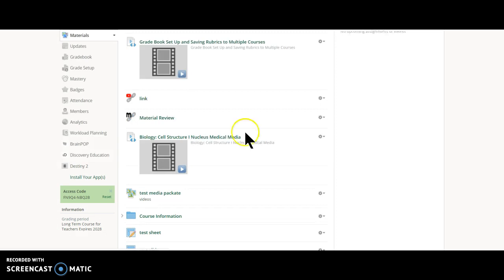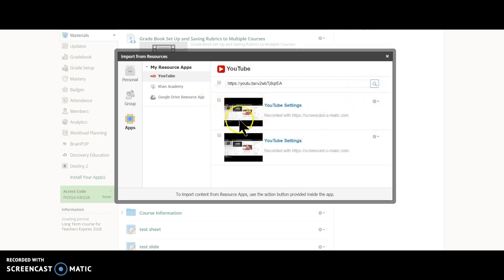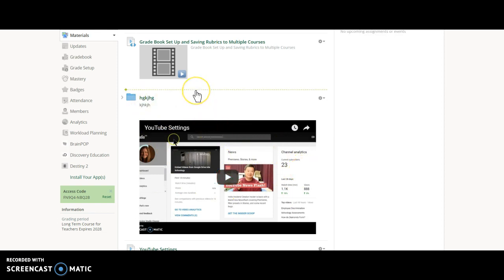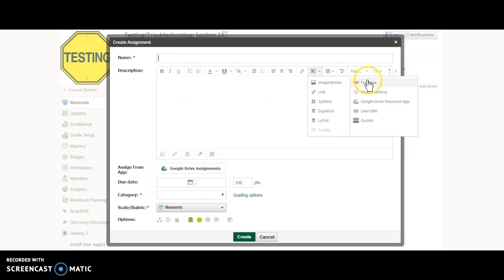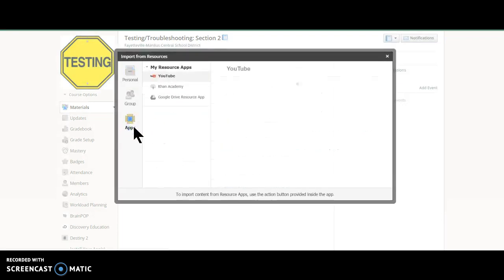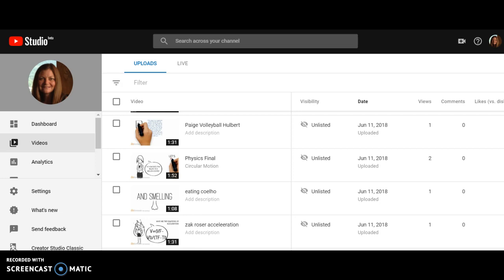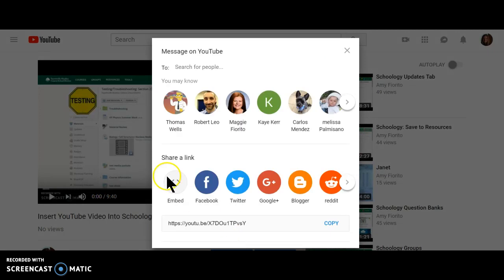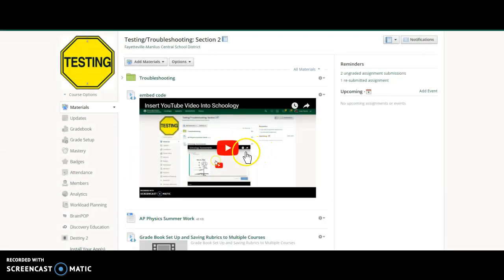Embed YouTube Videos into Schoology